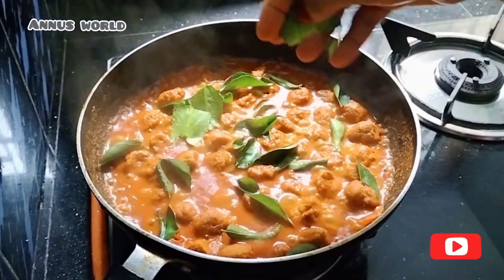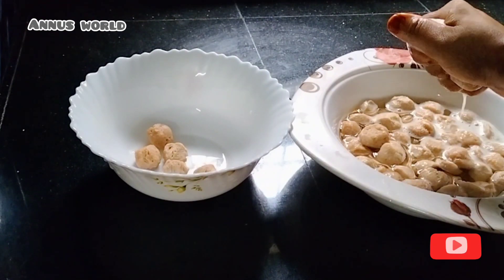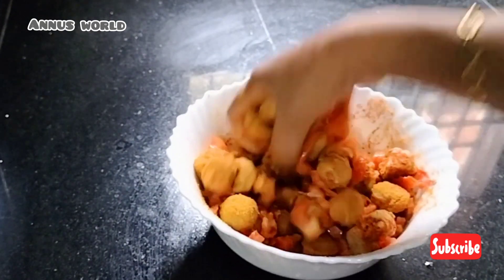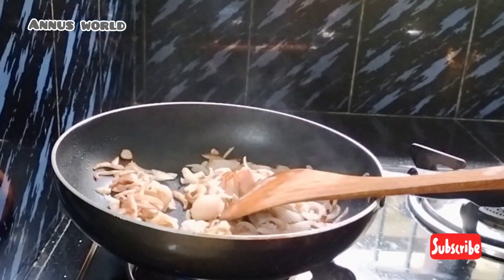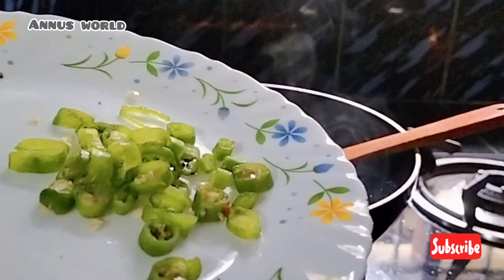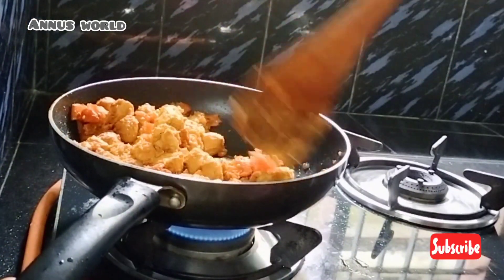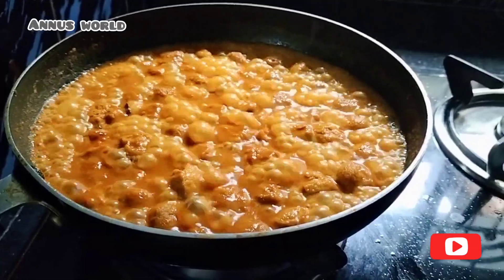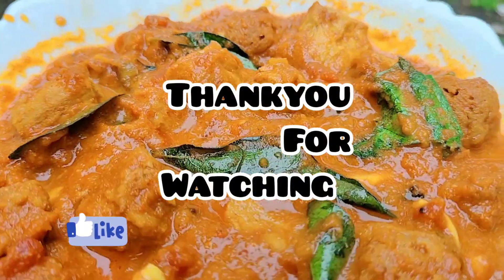ഇറച്ചികറിയെ വെല്ലുന്ന രുചിയിൽ Soya Chunks|Soyabeen |Restaurant Style Soya Curry|MealMaker